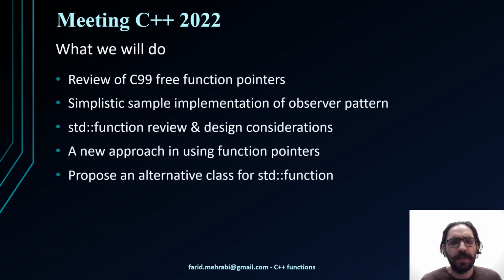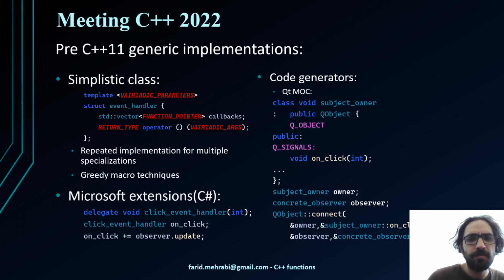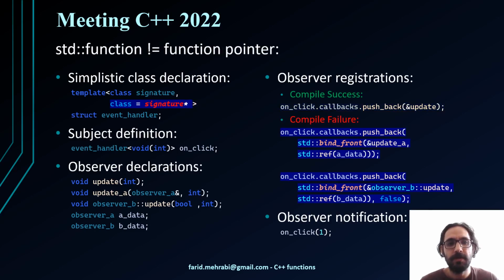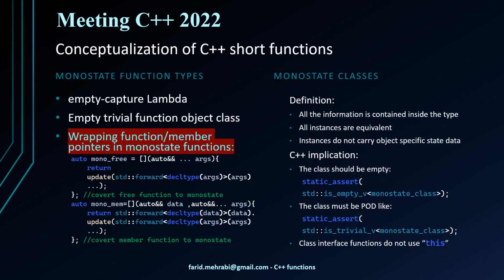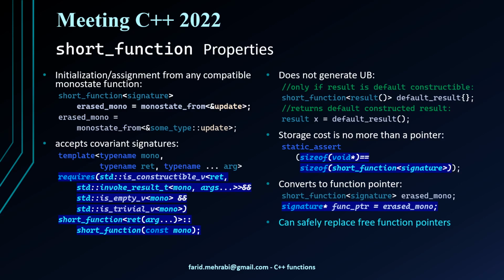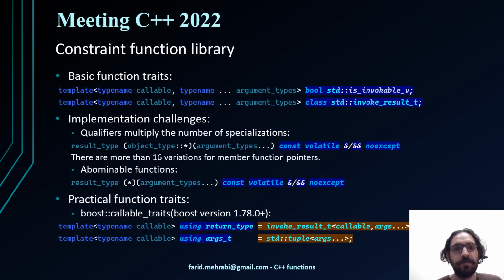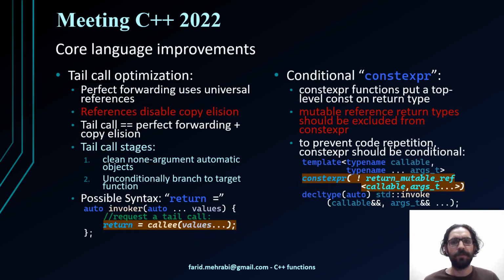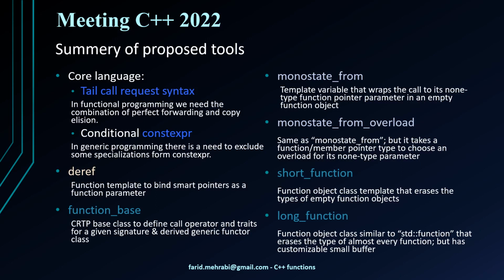std function, past, present, future - Farid Mehrabi - Meeting C++ 2022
A short review of the path that made std::function possible, its application, requirements, downsides and alternatives. A breif eplanation of observer pattern and traditional callback systems through function pointers. And a short disscution on existing libraries and some vendor specific compiler extentions for functions.